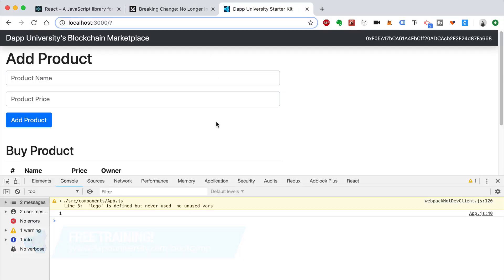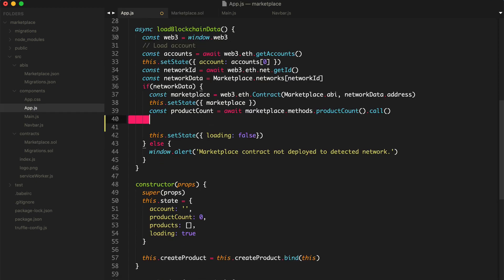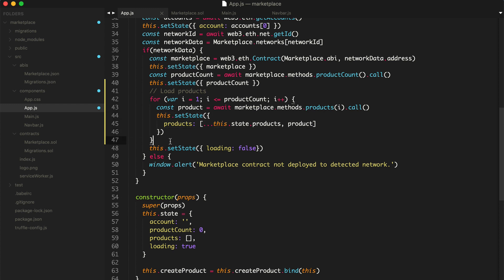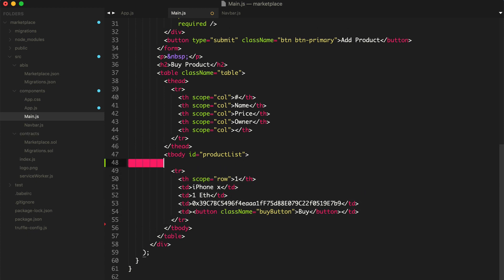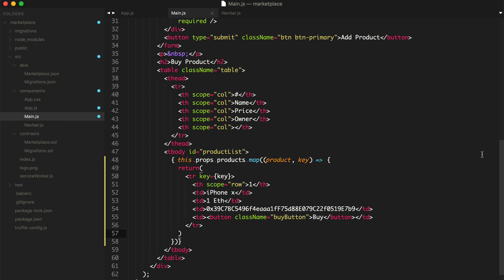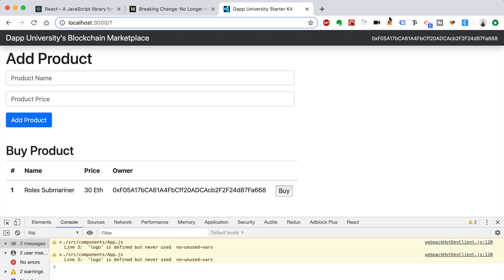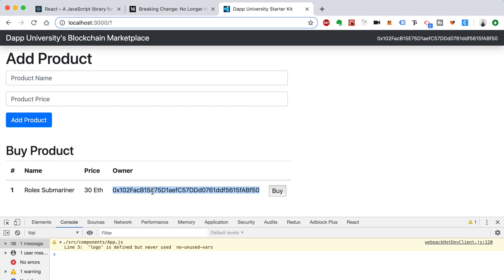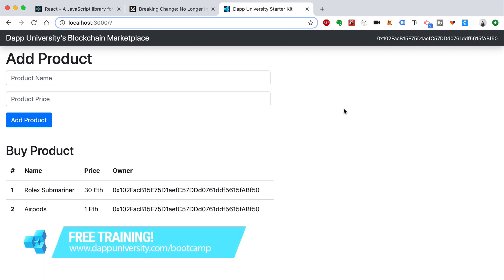Buy Products: How To How To Build A Blockchain App - PT7